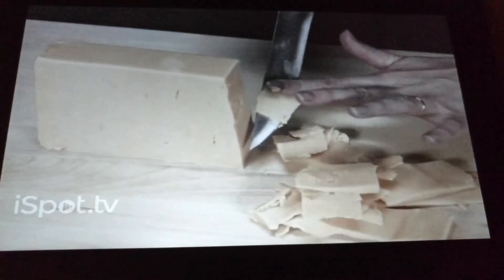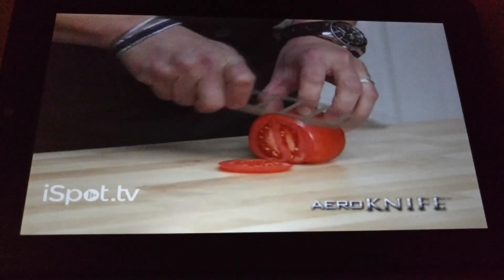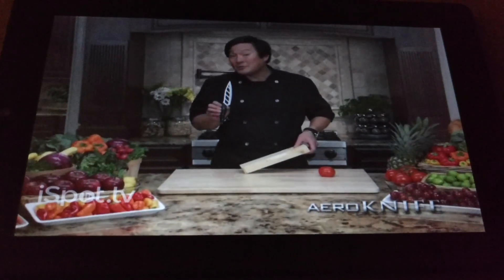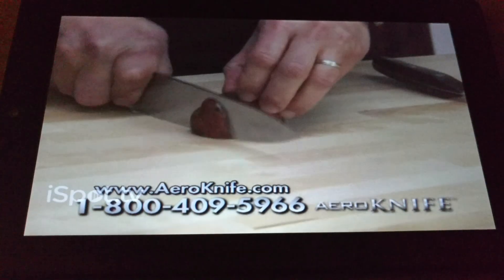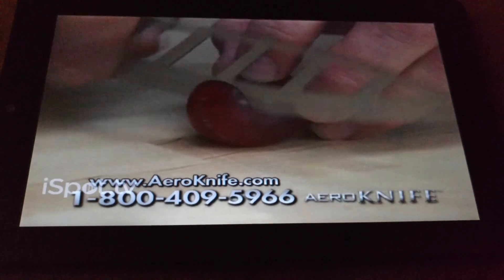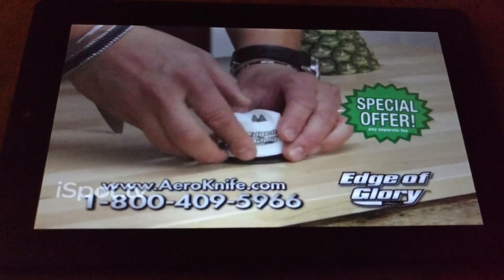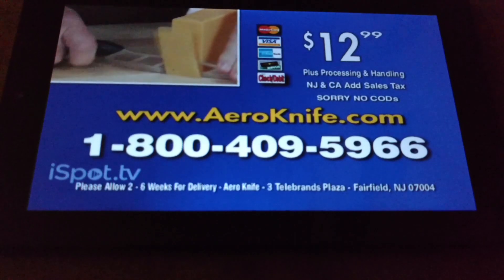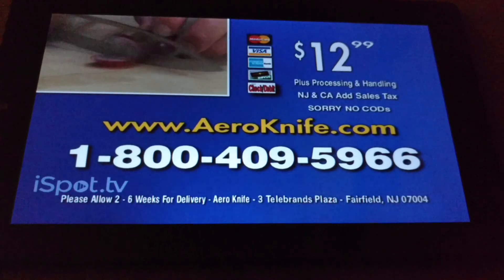Aero Knife Commercial (2013)